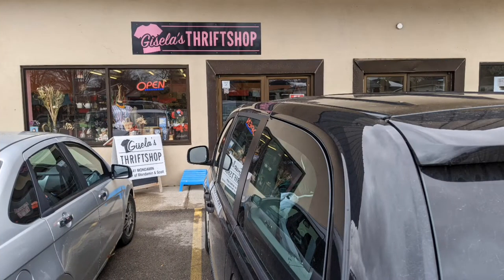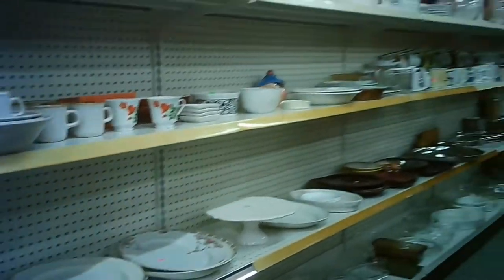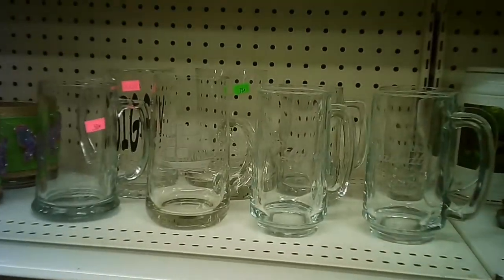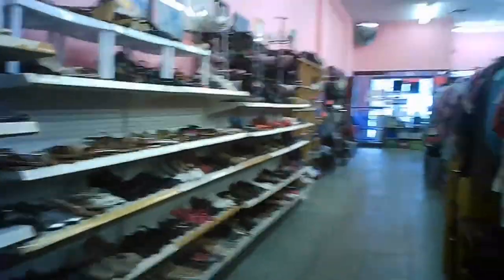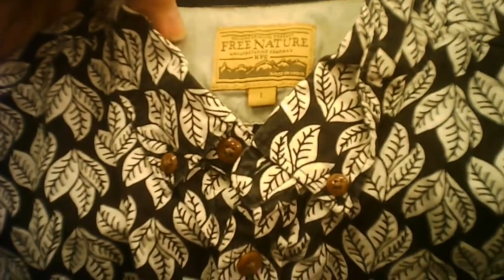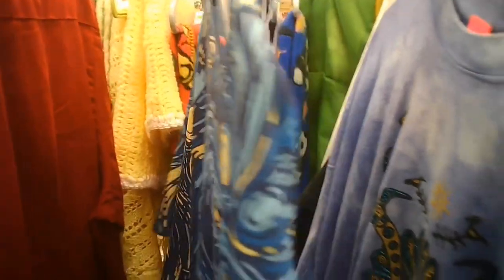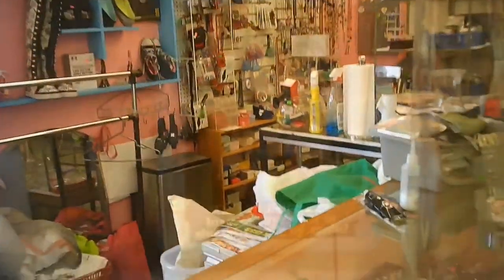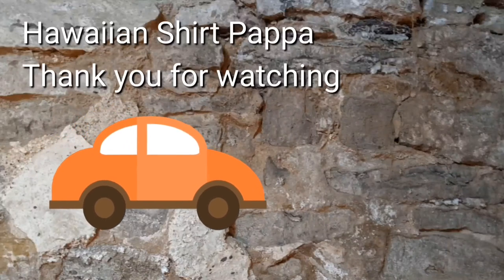Gisela's Thriftshop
Lovely mid size shop in back of the main business district of St Thomas. The plaza it's located within is a newer build and it includes parking.